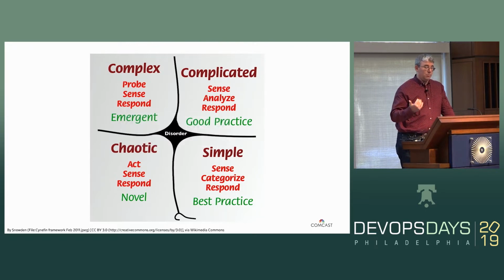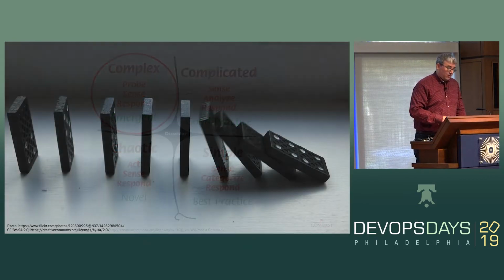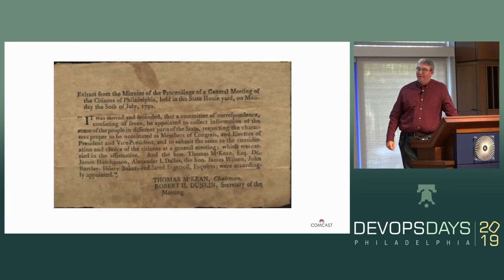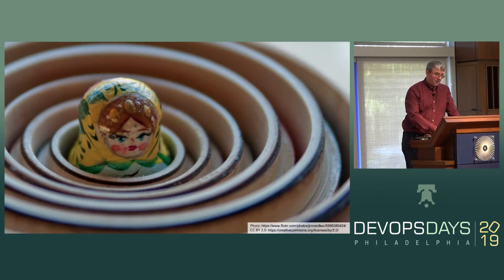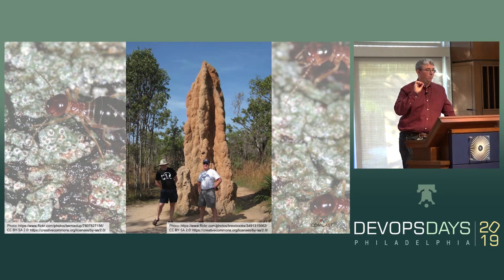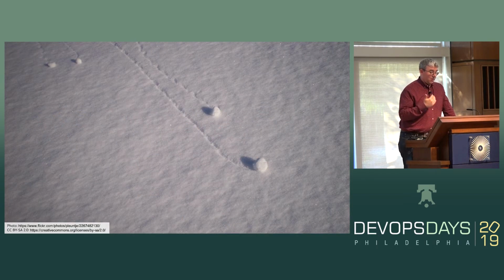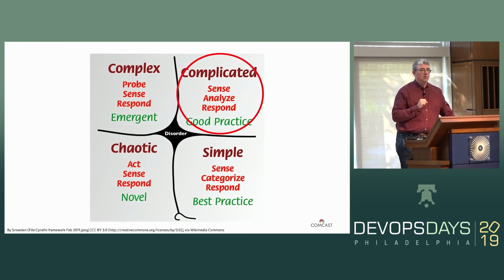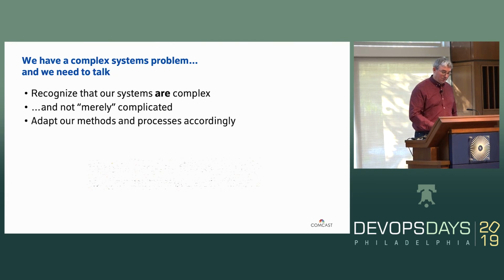DevOpsDays Philadelphia 2019 - We Have a Complex Systems Problem…and We Need to... by Jon Moore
DevOpsDays Philadelphia 2019 - We Have a Complex Systems Problem…and We Need to Talk About It by Jon Moore

Software used to be something that you walked into a Babbage’s store in the mall and bought in a box. That’s clearly no longer the case. The tech industry’s products and services have grown massively in scale and complexity since that time, and we’re now at a point where no one person can truly understand the systems we’re building entirely. Let’s actually take a look at what we can learn from the academic field of complexity theory: what are the essential characteristics of “complex systems”, and what changes do they imply we need to make in our approach to building and delivering the software systems of today?